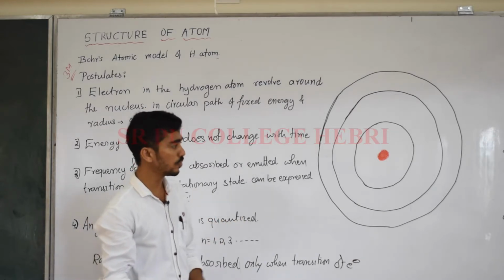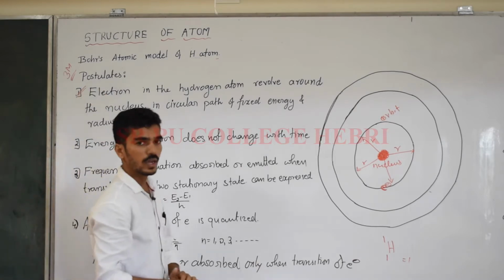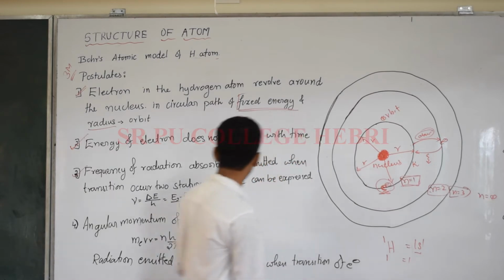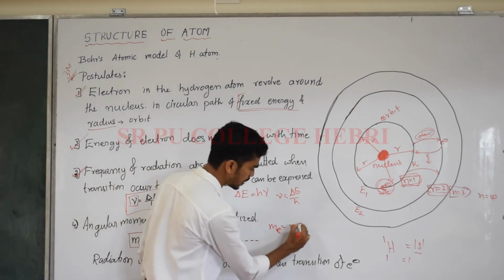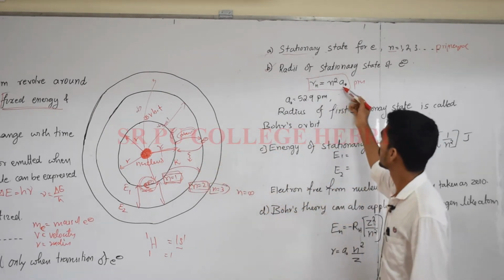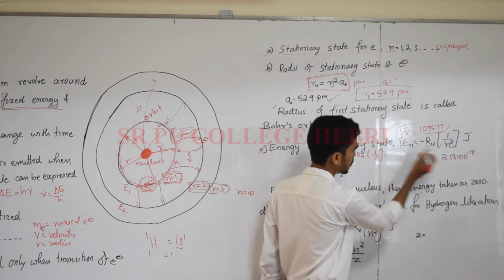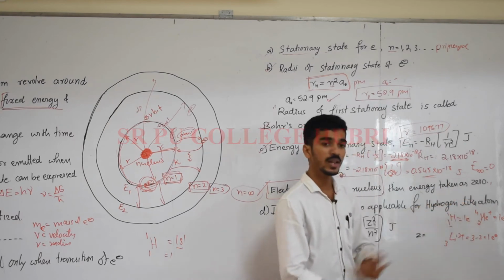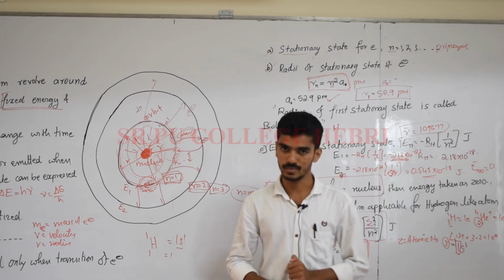I PUC Chemistry-Chapter-2 Structure of Atom part-8 By Mr. Ganesh A Lecturer in Chemistry